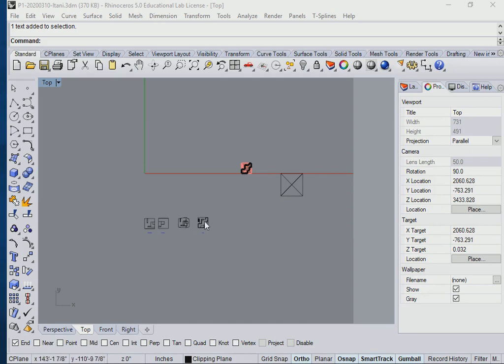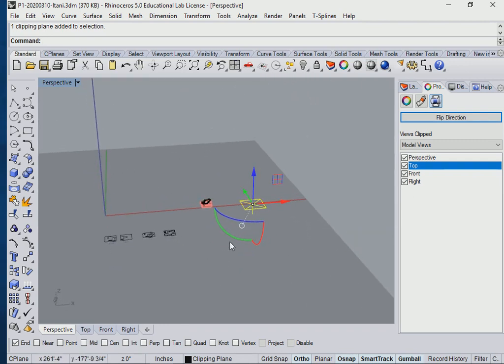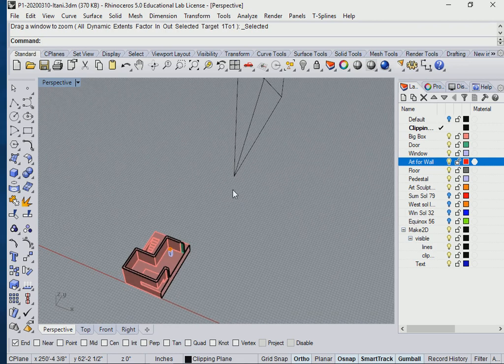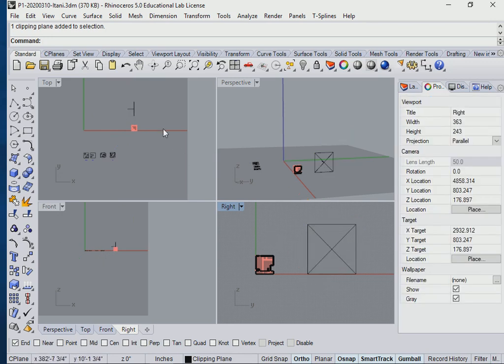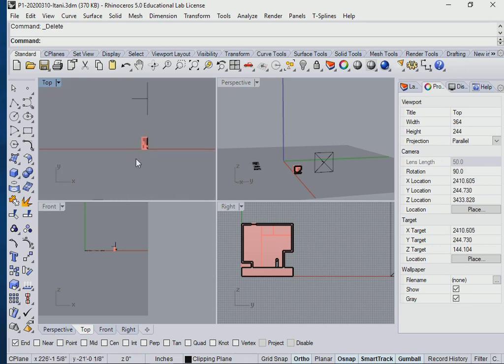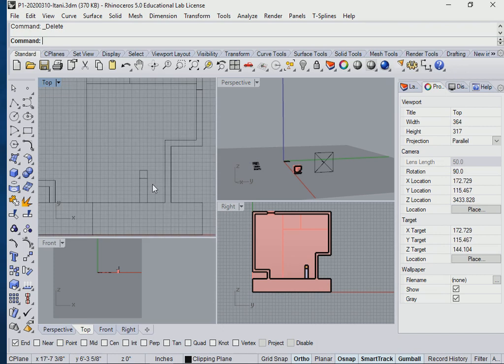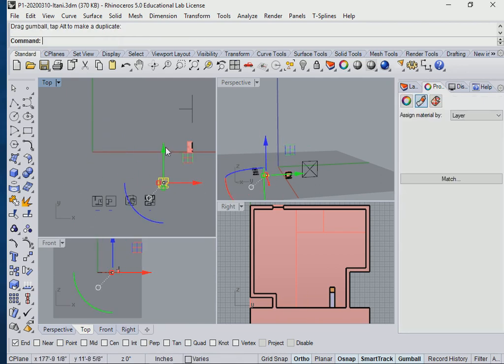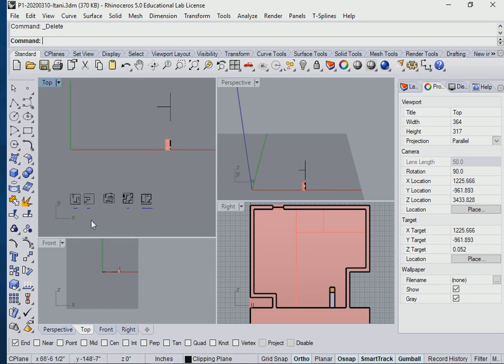W03 D01 10 R Make 2D Section